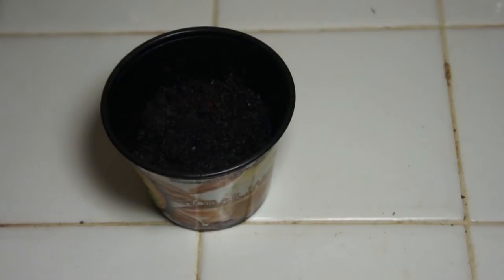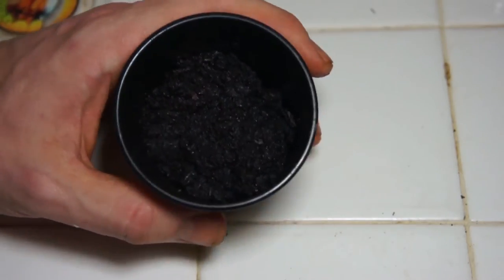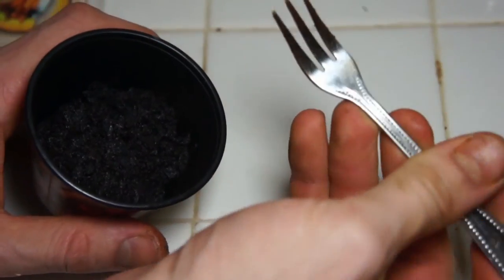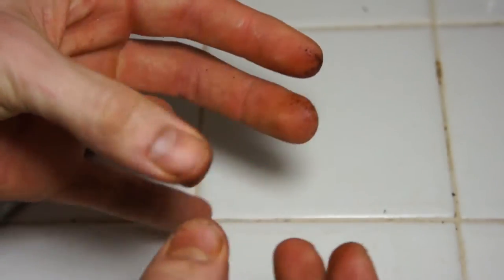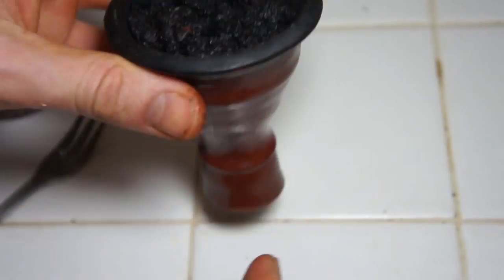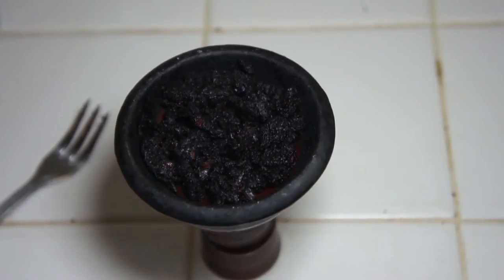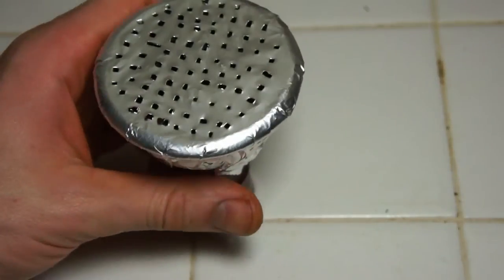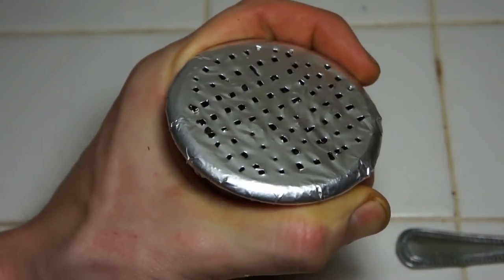How To Smoke Jurak Style Hookah (Shisha) Tobacco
Guide on how to smoke jurak style shisha by Hookah.org. Here is the full article